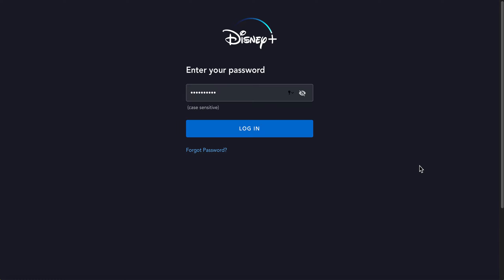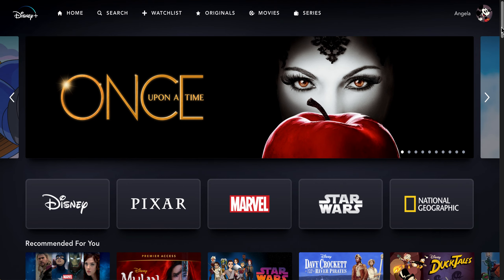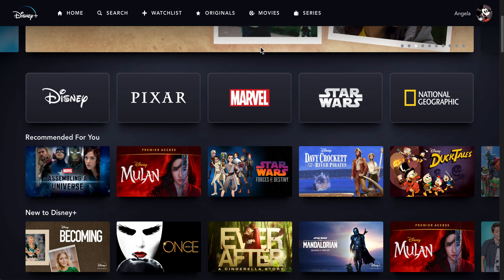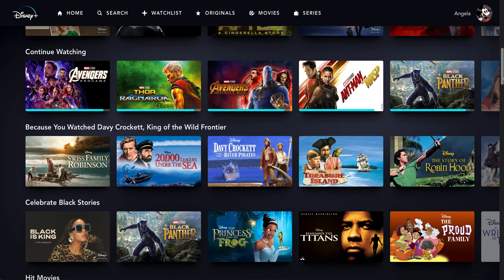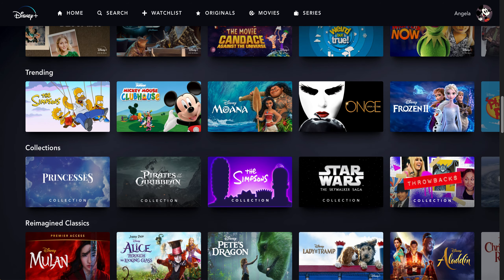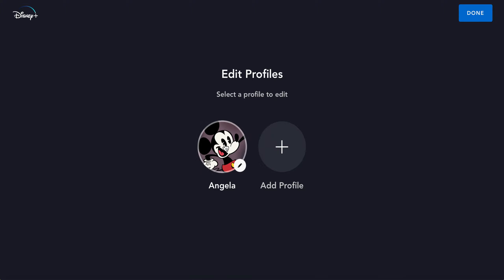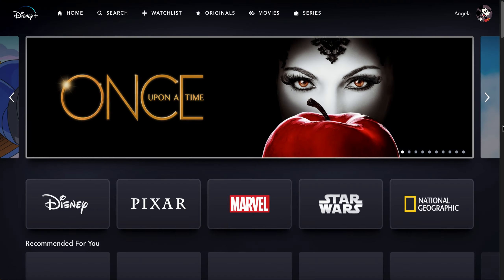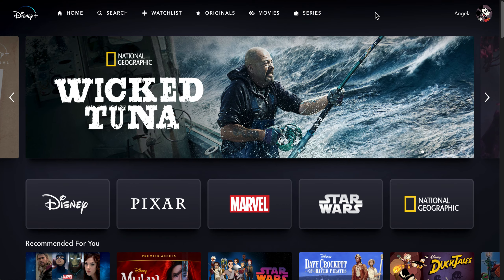Navigating Disney Plus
Quick video tutorial of Disney Plus!